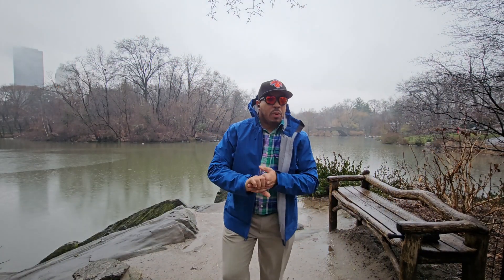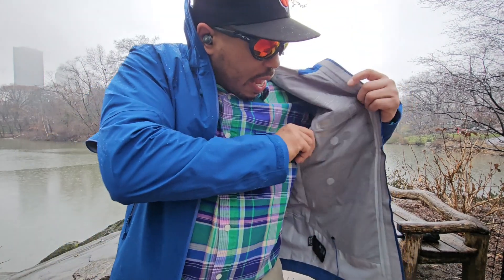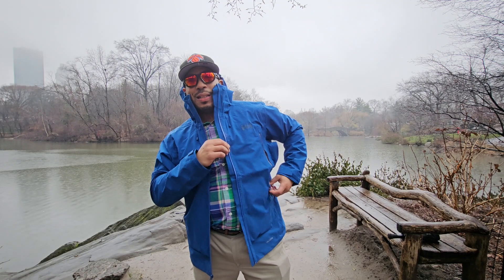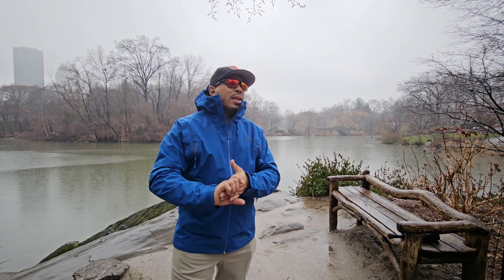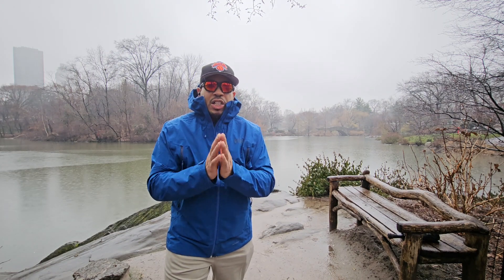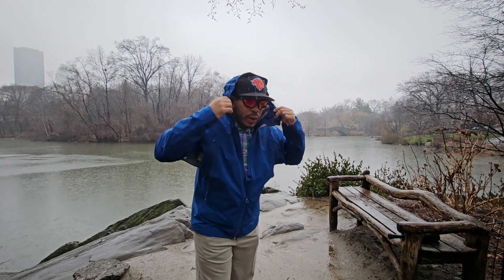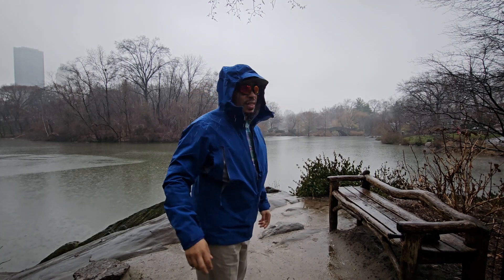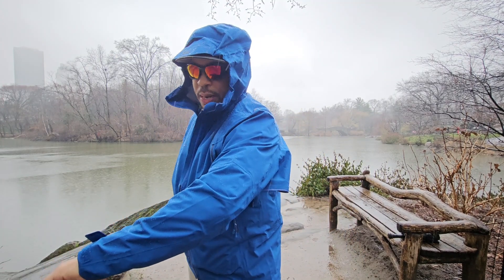Helly Hansen Verglas Infinity Shell Jacket